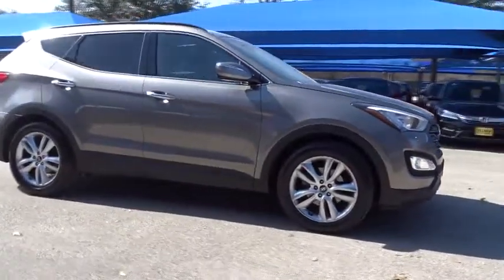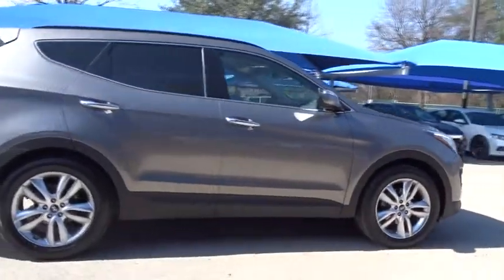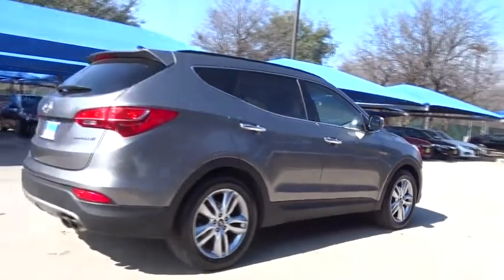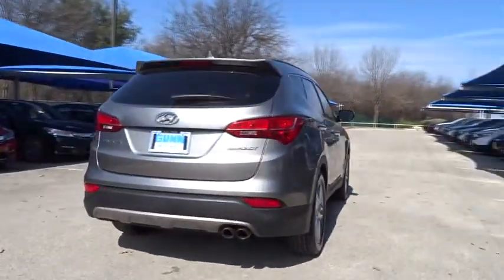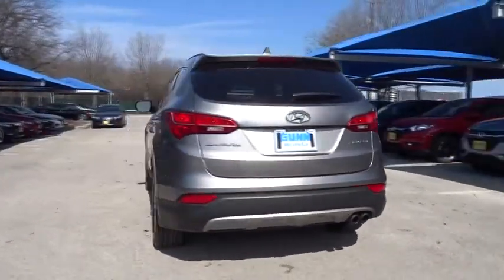2013 Hyundai Santa Fe San Antonio, Austin, Houston, Boerne, Dallas, TX H172198A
2013 Hyundai Santa Fe
2013 Hyundai Santa Fe 2.0T Sport - Stock#: H172198A - VIN#: 5XYZU3LA6DG080664

Gunn Honda
14610 IH-10 W

Hyundai Santa Fe 20/27mpg CARFAX One-Owner. Cloth. Clean CARFAX. Sport 2.0T 27/20 Highway/City MPG